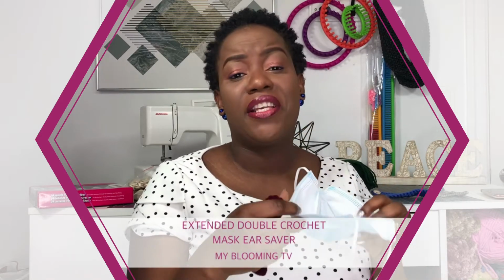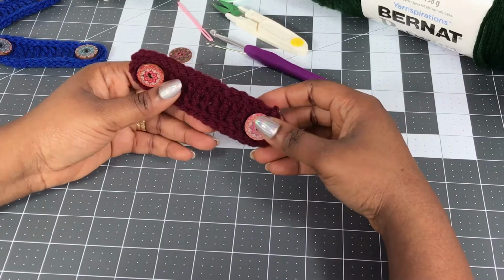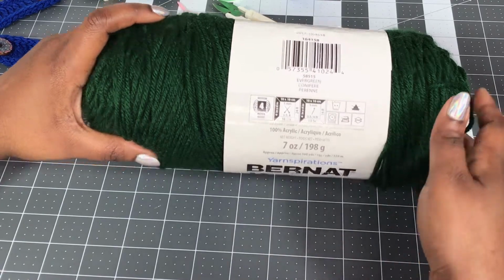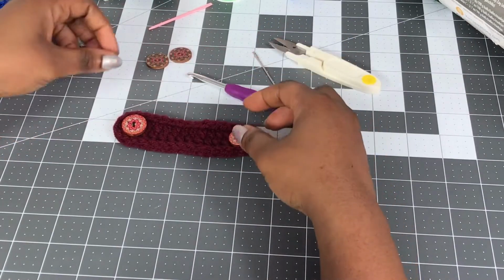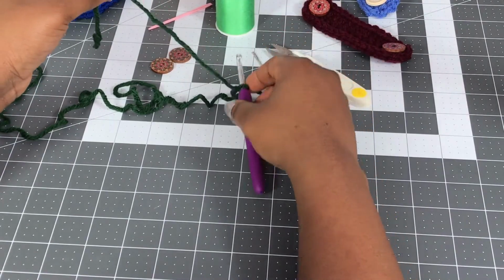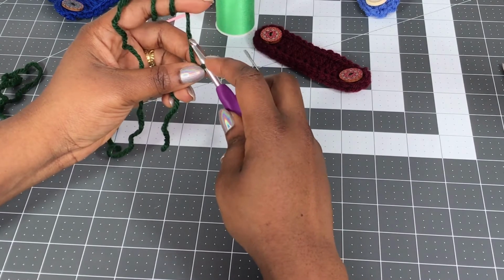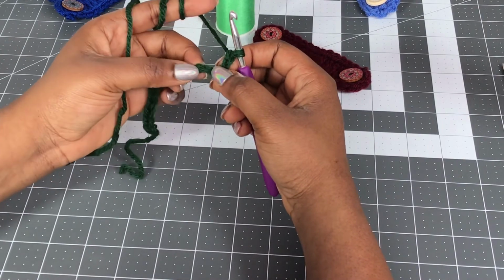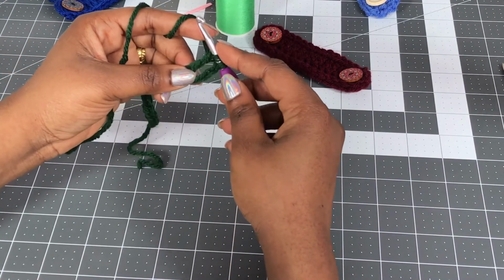EXTENDED DOUBLE CROCHET MASK EAR SAVERS | BEGINNER FRIENDLY TUTORIAL | MY BLOOMING TV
Please do not forget to checkout other amazing video on my channel. checkout the links below for a list of equipment used. Thanks

49PCS Crochet Hooks Set with Ergonomic Handles,Aluminium Case Plus Large-Eye Blunt Needles Yarn Knitting, Scissors and Locking Stitch Marke

SEWING AID All Purpose Polyester Thread for Hand & Sewing Machine, 24 Spools in Assorted Colors, 1000 yd Each, Double of Black & White Threads

AIEX 100pcs Mixed Random Flower Painting Round Shapes Wooden Retro Buttons Assorted Colors for Sewing Crafting DIY 15mm, 20mm, 25mm

150pcs Wooden Handmade with Love Round Craft Decor 2 Holes Wooden Sewing Buttons (15-20-25mm)

300PCS Wooden Retro Buttons, Mixed Random Flower Painting Round Shapes Wooden Vintage Button Bulk Retro Buttons Assorted Colors for Sewing Crafting DIY (15mm, 20mm, 25mm)

          LIST OF EQUIPMENTS USED:
ARTEZA Self Healing Rotary Cutting Mat, 24"x36" with Grid & Non Slip Surface for Fabric, Paper, Vinyl, Plastic, Eco Friendly, Durable & Flexible, Great for Crafts, Quilting, Sewing, Scrapbooking

IVISII 19 inch Ring Light with Remote Controller and Stand ipad Holder,60W Bi-Color with 4 Color Soft Filters for Live Stream/Makeup/YouTube Video/TikTok/Zoom/Photography

Ring Light 18 Inch 65W LED Ringlight Kit with Tripod Stand with Phone Holder Adjustable Color Temperature Circle MUA Lighting for iPhone Camera for for Vlog, Makeup, YouTube, Video Shooting, Selfie

Neewer Photography LED Softbox Lighting Kit: 2-Pack 45W Dimmable 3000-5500K LED Light Head, 20x27-Inch Soft Box, Light Stand and IR Remote Continuous Lighting for Studio Video Advertising Shooting

NEEWER 2 Packs Dimmable Bi-Color 480 LED Video Light and Stand Lighting Kit Includes: 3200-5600K CRI 96+ LED Panel with U Bracket, 75 inches Light Stand for YouTube Studio Photography, Video Shooting, black, 30.5 x 25 x 5.5 inches

Professional Cardioid Condenser Microphone With Tripod Stand for PC, Laptop, iPhone, iPad, Android Phones, Tablets, xBox and YouTube Recording by ZaxSound

3 Pack LϟK Screen Protector Compatible for iPhone 11 and iPhone XR 6.1 inch Tempered Glass, Easy Installation Tray, 9H Hardness, Case Friendly

 Have a blessed and wonderful day.